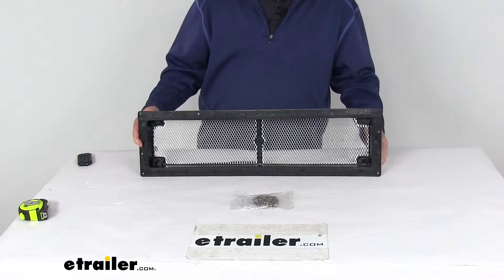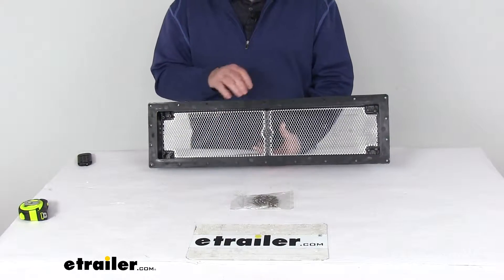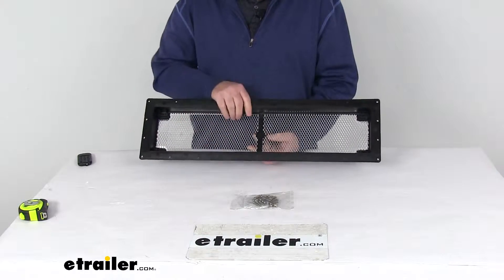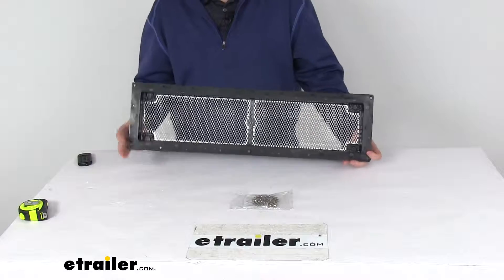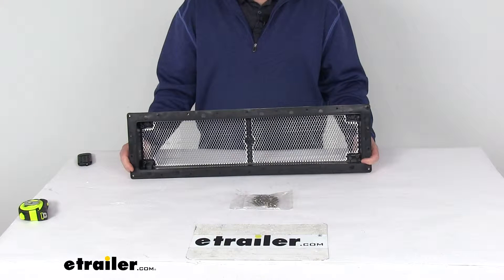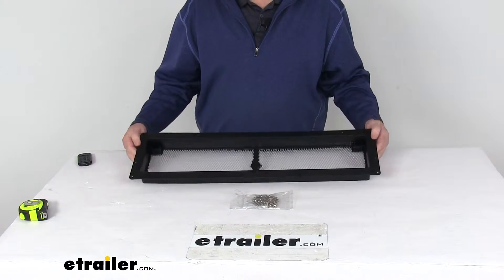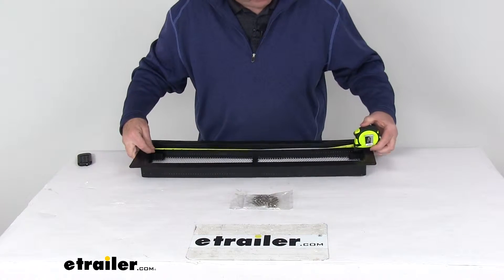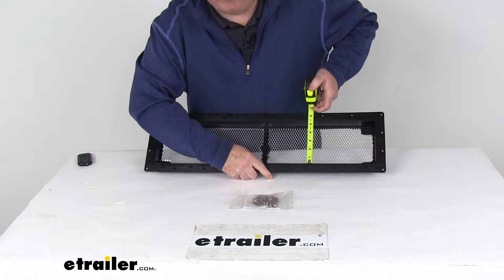etrailer | All About the Camco RV Refrigerator Vent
Click for more info and reviews of this Camco RV Vents and Fans:

Today we're going to take a look at the Camco RV refrigerator vent. This roof vent will let out hot air from your RV's refrigerator, while the built-in screen keeps out any insects or debris. It's a very durable cover. It's made of a black UV-resistant polypropylene to stand up against harsh sun rays, and the screen it uses is an aluminum construction.Installation hardware and the instructions are included. Again, it's a black propylene base, UV stabilized to last many years on the RV's roof. There is a cover that's available to prevent water from entering your RV, and we do sell that separately on our website.

It's part number CAM42163, and it is listed on this product page as a related product. It's a very easy installation. It is made in the U.S.A.A few measurements on this. It is designed to fit the openings of 24" long, which would be the inside measurement, so if we go inside, you can see 24" and the width of 5-1/4". Overall dimensions on this, length is going to be 26" long, width will be 7-3/8" wide, and the total height on it is going to be right at 1-3/4" tall.That should do it for the review on the Camco RV refrigerator vent..